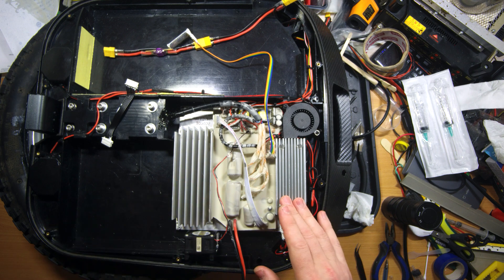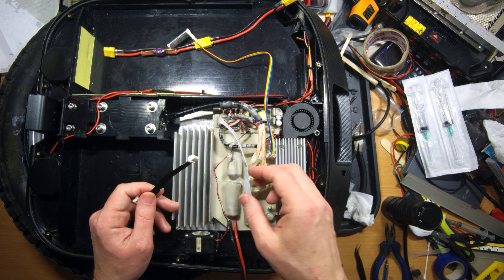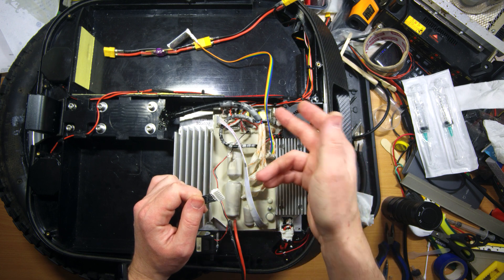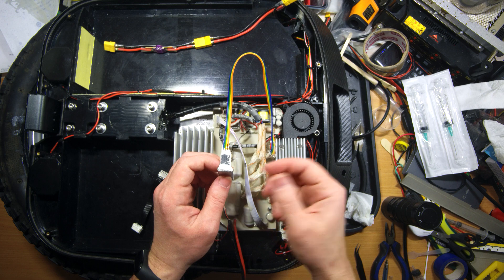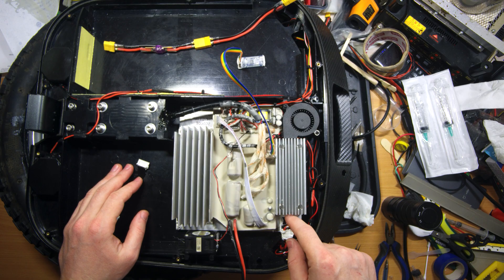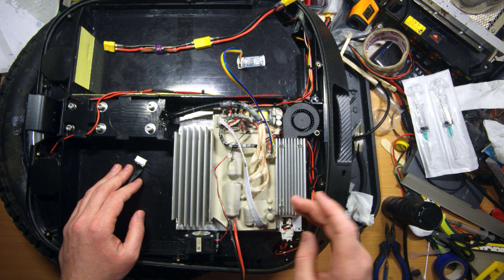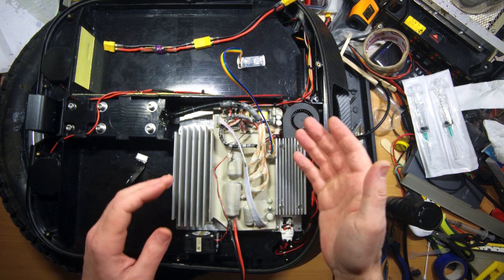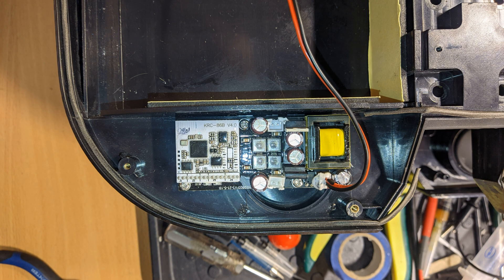Begode EX.N: Cooling system tuning v2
Just a quick review of me new version for EXN cooling system mod.